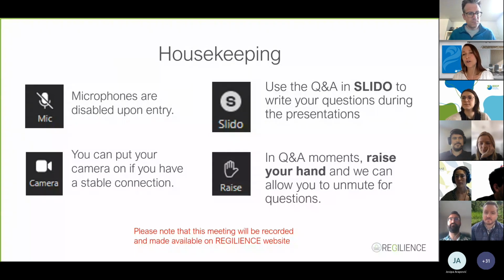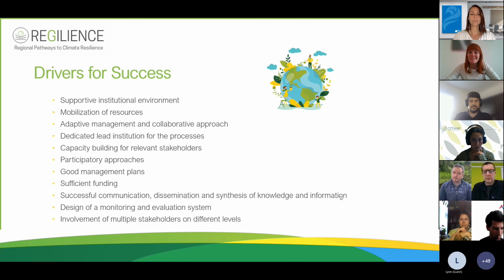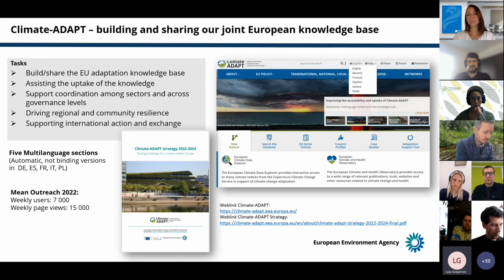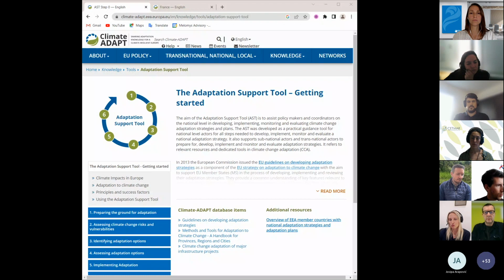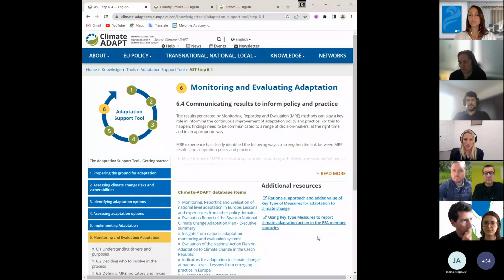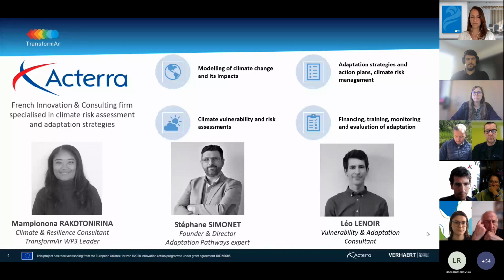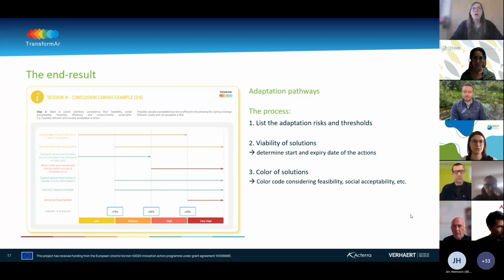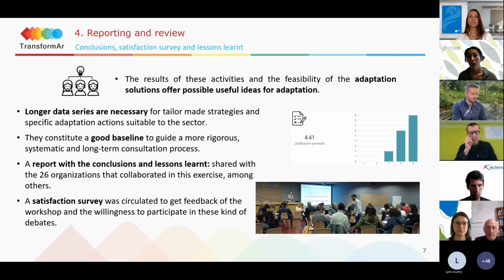REGILIENCE Second Open Training Session | Step by step towards climate resilience 2023 April 21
As climate change continues to pose a significant threat to our environment and communities, it's important that we take steps to build resilience against its effects. The REGILIENCE project is one such initiative that aims to support European regions in their efforts towards climate resilience.

In the recent REGILIENCE Open Training Session, held on 21 April 2022, on the topic of “Step by step towards climate resilience”, speakers shared valuable insights and experiences to help participants develop the skills needed to boost resilience. The event, moderated by Jen Heemann (IEECP), was part of the REGILIENCE Open Training Session, which aims to share knowledge and inspiration to help regions structure their climate resilience journey.

The training session provided insight into pathway development approaches including user experience reports. It focused on technical and sectoral approaches to resilience. It explored available solutions and showcased good practices from regions to enable skills for boosting resilience. The goal was to provide know-how and inspiration on how to structure your climate resilience journey. The session explored tools to structure climate resilience pathways, concrete results and implementation of nature-based solutions, engagement of stakeholders and citizens, and sharing of inspiring good practice solutions.

Speakers at the session shared their expertise on various topics.

Josipa Arapović (REGEA) provided insight into the principles and practices of transformational pathways and illustrated good practices to achieve transformative changes including implementation in real-world contexts. The importance of identifying barriers to allow an easier and more smooth implementation has been highlighted and tools for the climate resilience journey developed by the REGIELIENCE project cluster introduced.

Lucy Gregersen (EEA) and Linda Romanovska (Fresh Thoughts) – presented the Adaptation Support Tool (AST) within the Climate-ADAPT platform and the importance of the tool to navigate the available information on the Climate-ADAPT website. They demonstrated livfe how to use the Adaptation Support Tool (AST) to identify the most relevant knowledge for all the steps of the adaptation policy cycle and how to screen the extensive knowledge available on the quality-assured database proven by external experts.

Filiep Dewitte and Lynn Michaux (Verhaert) – presented the TransfromAr playbook on resilience pathways development and the creation process. The aim of this tool is to provide local people with hands-on information on how to pursue climate adaptation. The focus on a wide variety of users from public or private entities increases the usability of the tool. With this purpose, the book contains information about climate adaptation, instructions on how to lead the designed series of 3 workshops, and canvases and tools to ease the process of making transformational adaptation pathways visual and simplified .

Giles Rickard (Westcountry Rivers Trust) – rreported on his experience as first user of the  TransfromAr playbook supporting the agricultural sector. He provided insights on the process and user experience as well as on the outcomes of the case study. The feedback from the first testing helped to further increase the usability of the tool.

Amaya Soto (CETMAR) – showcased the experience of the Galicia shellfish gatherers and mussel aquaculture farmers with the implementation of the methods of the TransfromAr playbook. It was applied following the proposed steps of the tool (identifying, planning, implementing, and reporting). The outcomes including the feedback from the local community offered useful ideas for adaptation.

This event is part of the REGILIENCE open training session which aims for sharing knowledge andvinspiration. You can learn more about all upcoming and past sessions and help us tailor future sessions according to your needs on the dedicated REGILIENCE